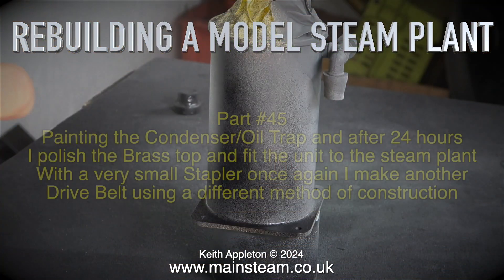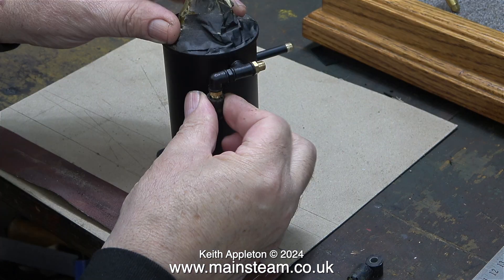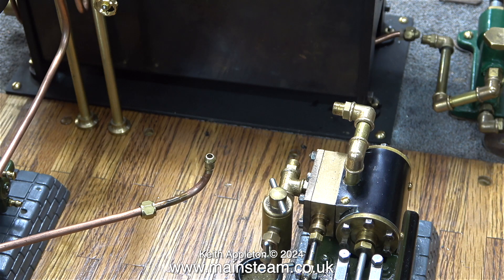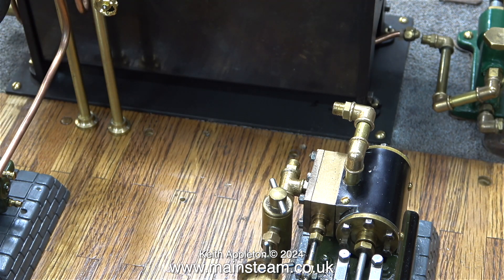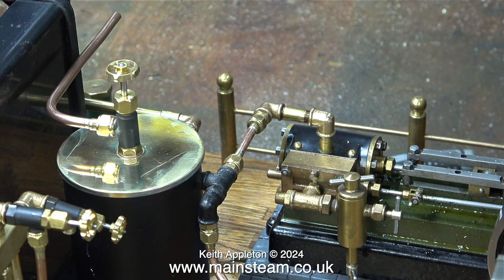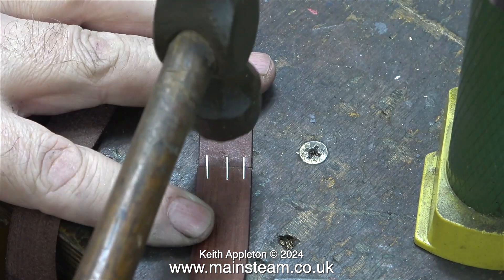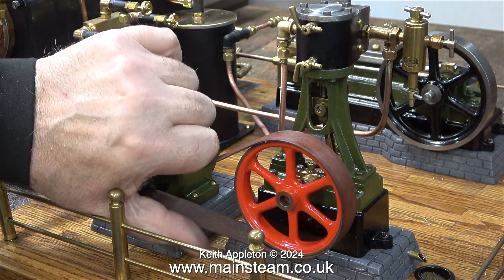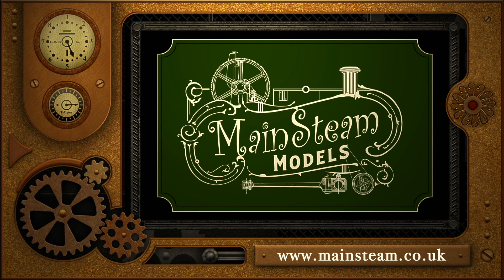REBUILDING A MODEL STEAM PLANT - PART #45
Rebuilding A Model Steam Plant - Part #45. Painting the Condenser/Oil Trap and after 24 hours I polish the Brass top and fit the unit to the steam plant. With a very small Stapler once again I make another Drive Belt using a different method of construction.